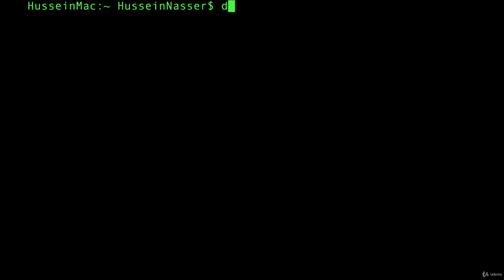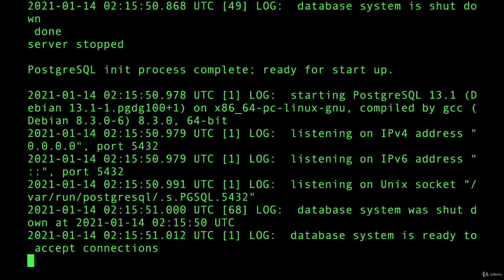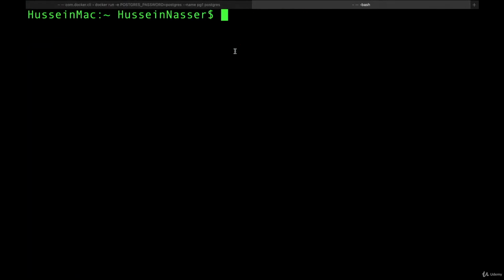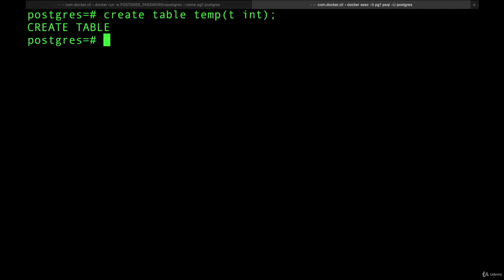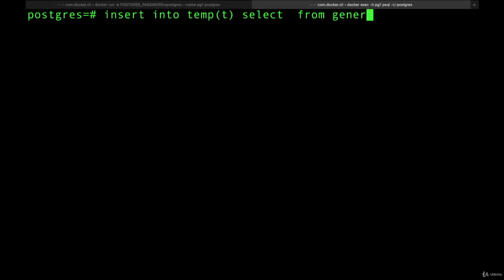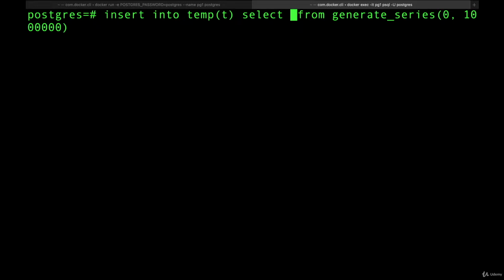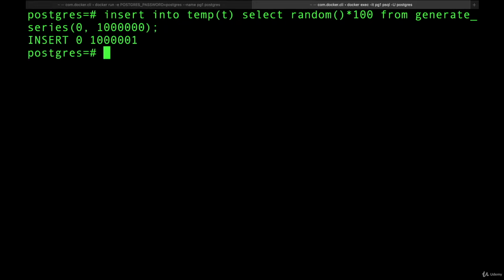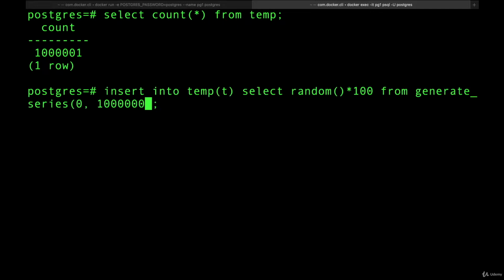21 - Create Postgres Table with a million Rows from scratch.mp4